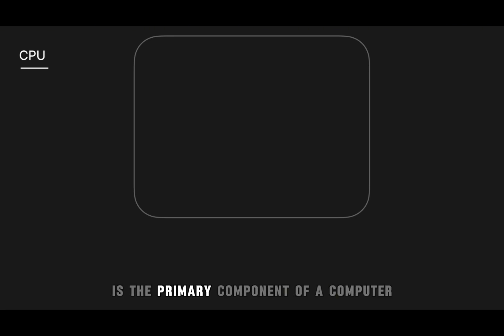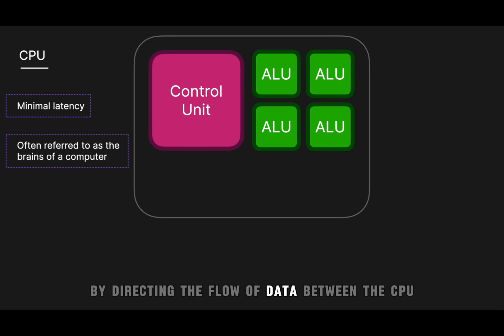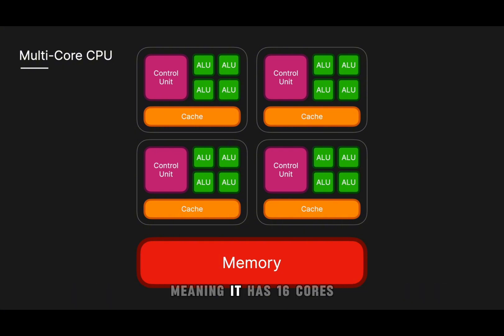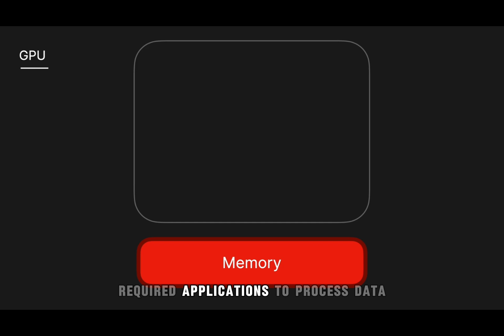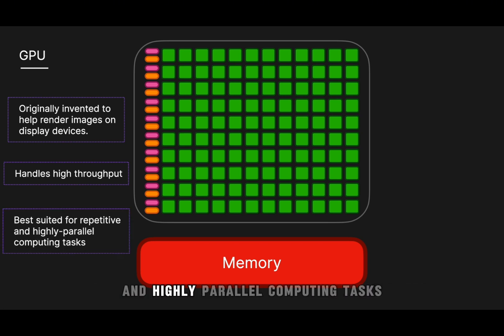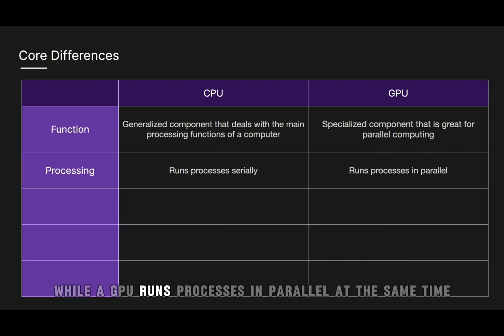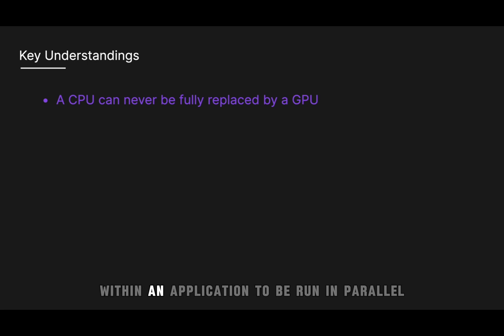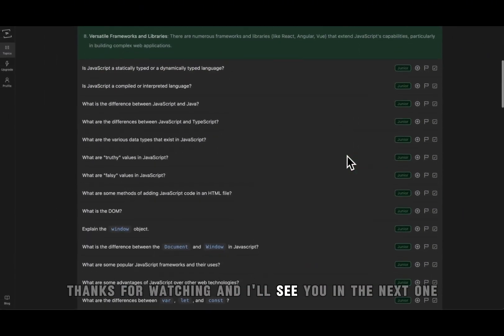CPU vs. GPU – What’s the Difference?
Ever wondered what makes a CPU (Central Processing Unit) different from a GPU (Graphics Processing Unit)? In this video, we break it down in a simple and clear way! You’ll learn:

✅ How CPUs work – The brain of your computer, designed for general-purpose tasks.
✅ How GPUs work – Specialized for parallel processing and graphics rendering.
✅ Key differences – Speed, architecture, performance, and use cases.
✅ Which one is better for gaming, AI, video editing, and more?

By the end of this video, you’ll know exactly when to use a CPU vs. a GPU and how they work together to power modern technology!

CPU vs GPU | Simply Explained